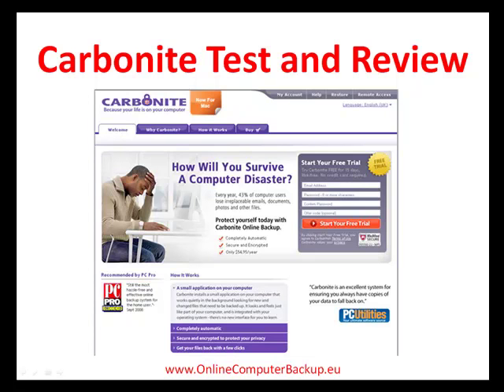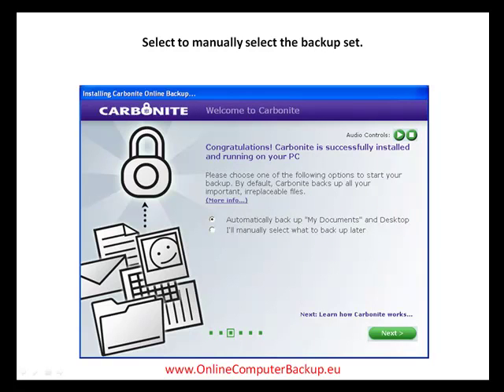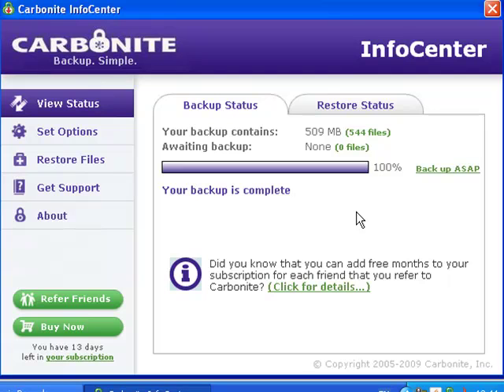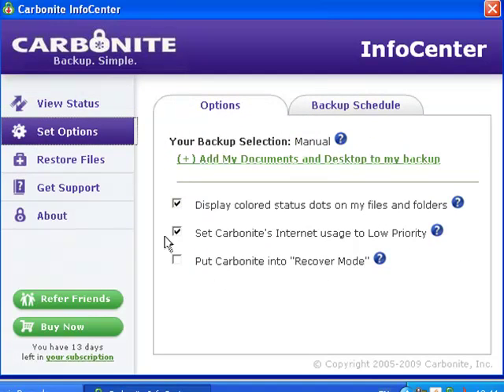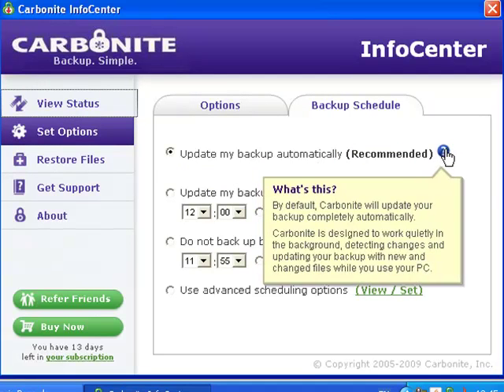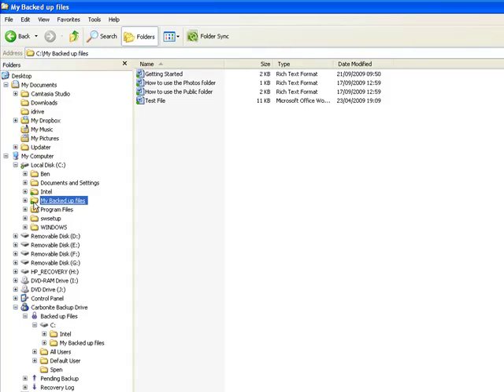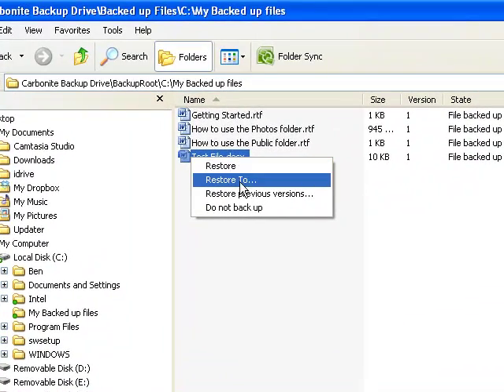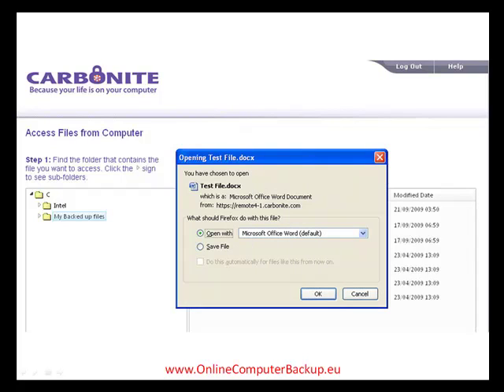Carbonite Online Data Backup Review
Carbonite Online Data Backup Review. Taking the pain out of choosing a data backup provider...